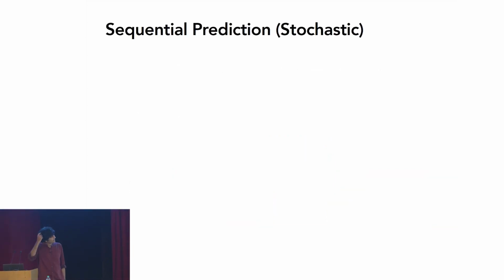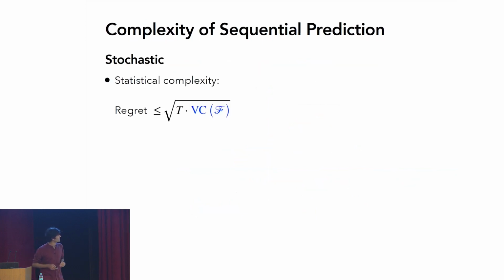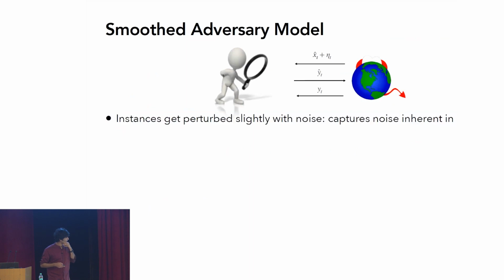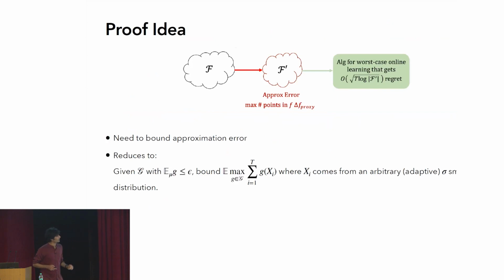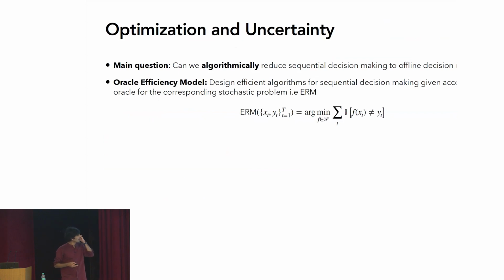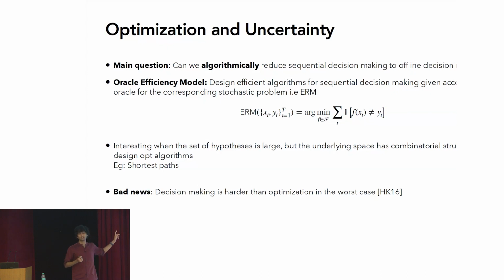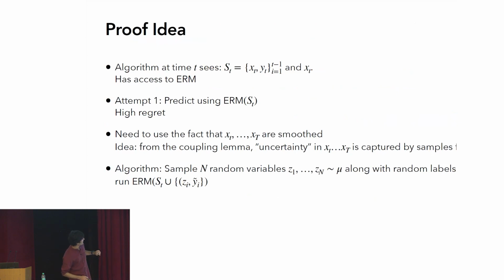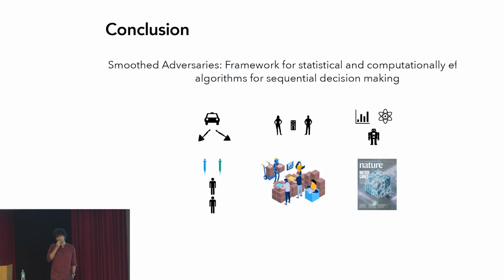Smoothed Analysis of Online Decision Making